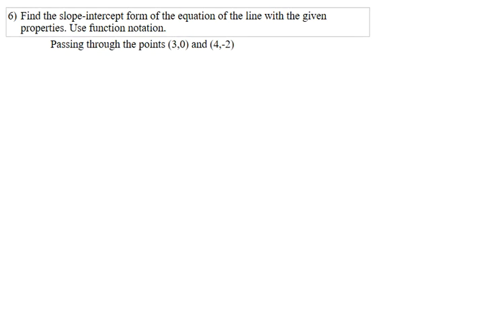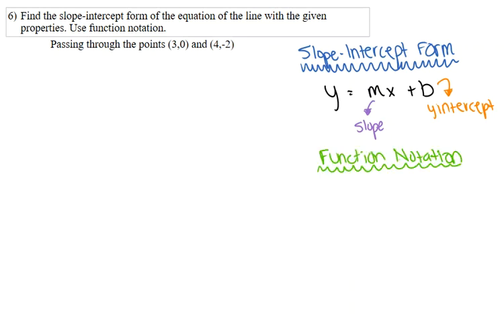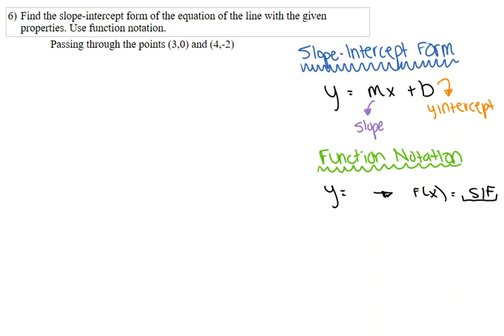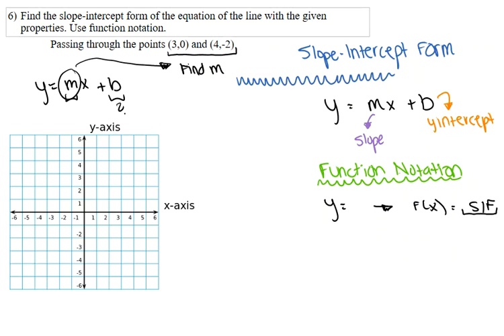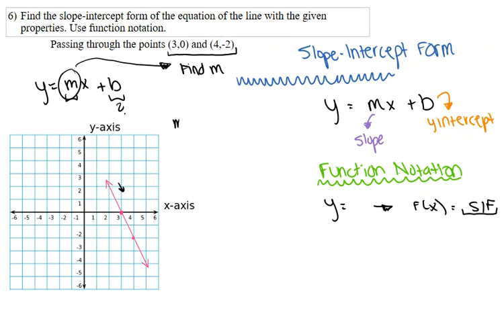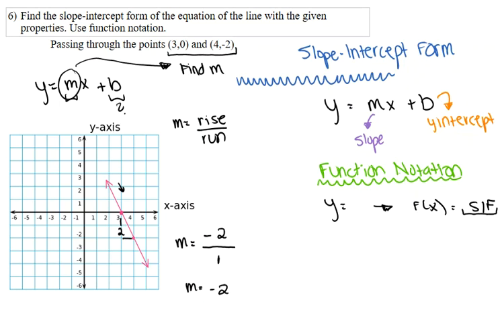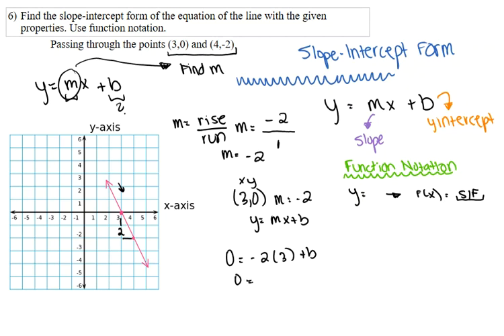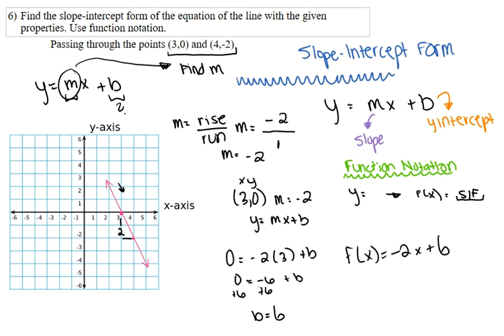6) Find the slope-intercept form of the equation of the line with the given properties...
6) Find the slope-intercept form of the equation of the line with the given properties. Use function notation.

Created by: Dallas Myers